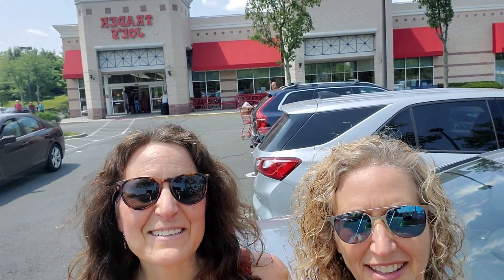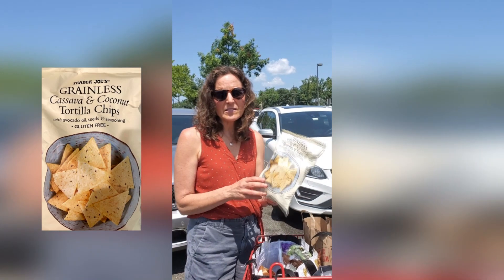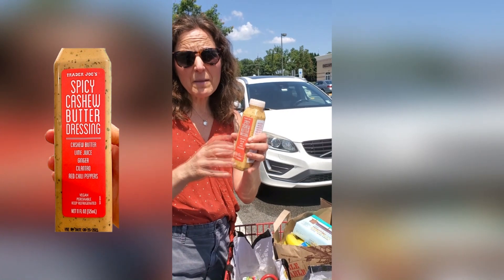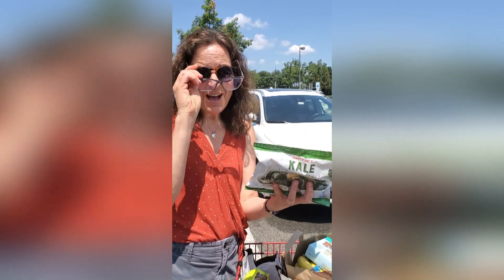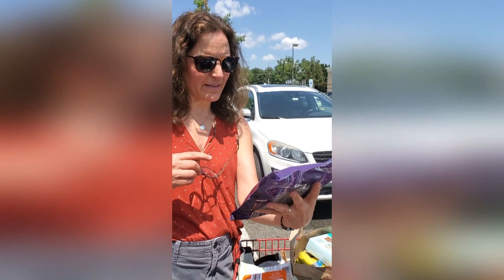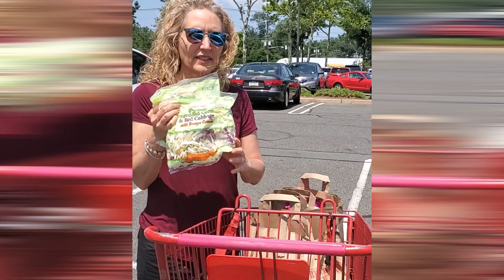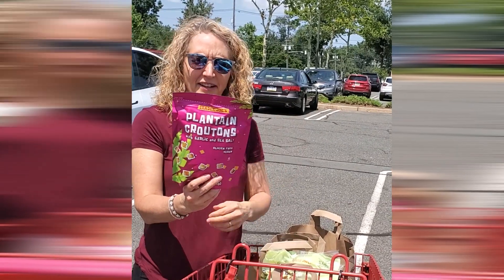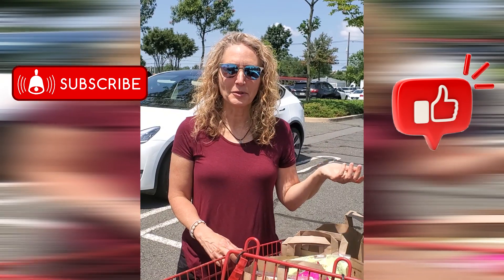Trader Joe's Healthy Haul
Health begins in the store so come shopping with us! Today we’re at Trader Joes to give you some ideas of what to get to make eating healthy easier for you.

If you shop at Trader Joe’s we share some great ideas in this video. If you have never been there, and there is one near you, it’s time to check it out!

Low Carb Healthy Cole Slaw
2 bags cole slaw mix (9oz each)
¼ cup healthy mayo* (we like this one
1 Tablespoon monk fruit sweetener*
1 Tablespoon olive oil*
1 dijon mustard
1 teaspoon celery seed
½ teaspoon salt
¼ teaspoon pepper

Add 1 bag of the cole slaw to a large bowl. Make the dressing and pour about half onto the bag. Then add the second bag and coat with remaining dressing. It might seem like not enough dressing at first, but it will mix in and be plenty! Enjoy 😋

*We love Thrive Market for discounts on healthy food shipped to your door.

Keeping your kitchen stocked with healthy food (and knowing what to do with the food) is one of our foundational skills we teach in our Simply Nourished Solution where we dive deep into making habit changes, support you to lose weight and keep it off, ease inflammation and live your second half with energy and confidence.
This transformational program is not right for everyone, but you can schedule a free chat to see if if it’s right for you (Spots are limited)

Want to grab more tips for losing weight, easing inflammation and ramping up energy after 50?

Looking for some menu planning support?
We designed PM (Peri/Post Menopause) Meal Mastery to help take the guesswork out of what to eat to support your body , brain , bones and metabolism during these years of change without: spending hours in the kitchen or feeling deprived, hungry, or cranky.